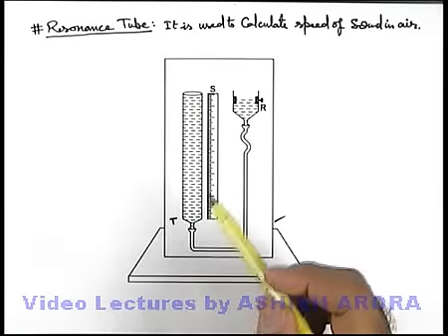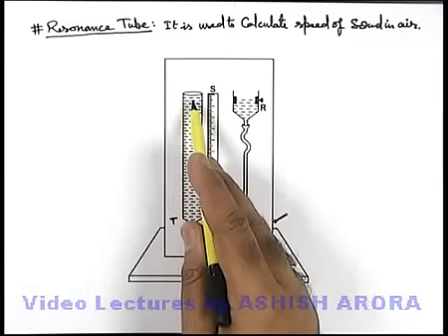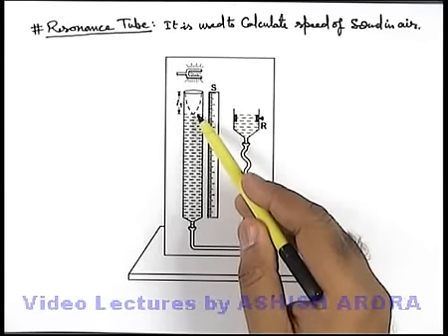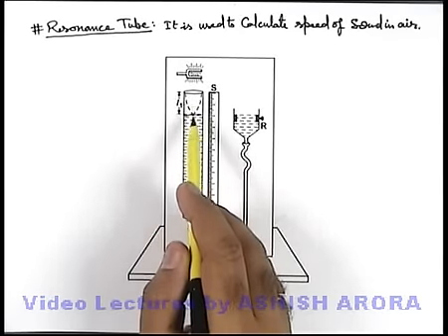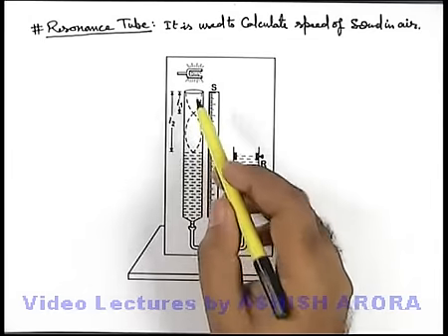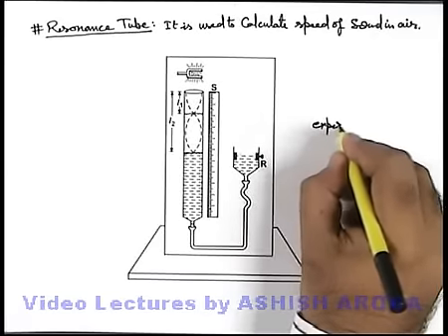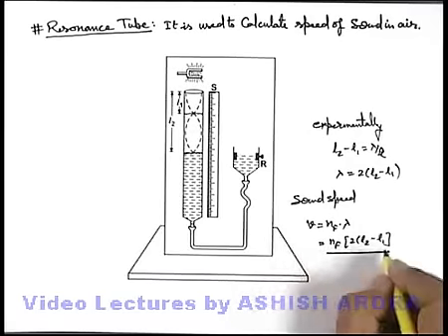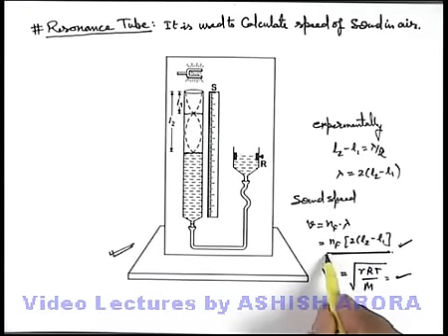Class 11 Physics | Stationary Waves And Beats | #35 Resonance Tube | For JEE & NEET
PG Concept Video | Stationary Waves And Beats | Resonance Tube  by Ashish Arora